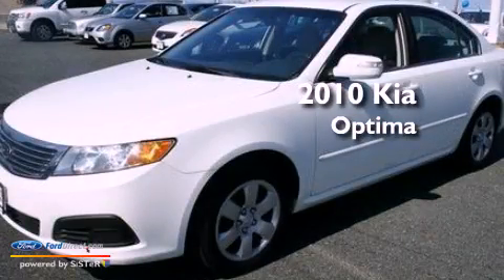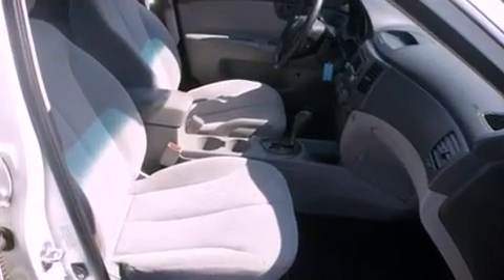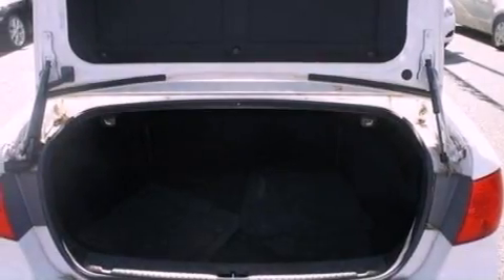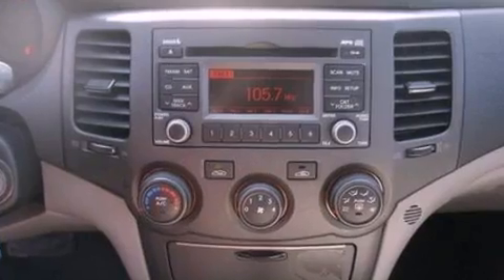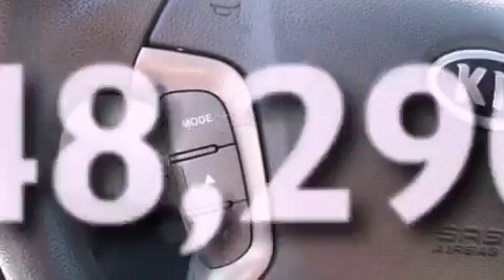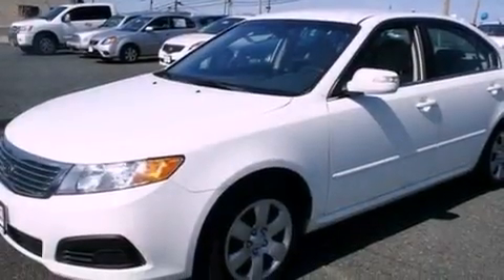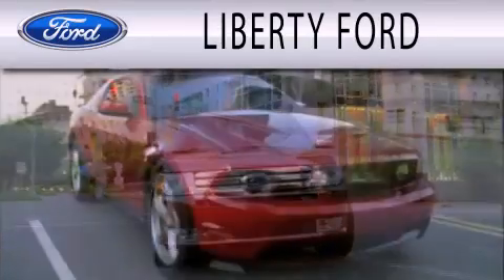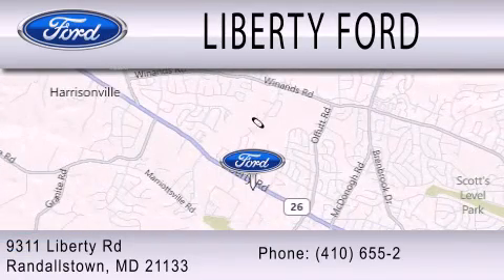2010 Kia Optima Randallstown MD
Year : 2010
 Make : Kia
 Model : Optima
 Engine : 2.4L I4 16V MPFI DOHC
 Trans . : 5-SPEED AUTOMATIC
 Exterior : WHITE
 Miles : 48,290
 Interior : GRAY
 Stock : 376589